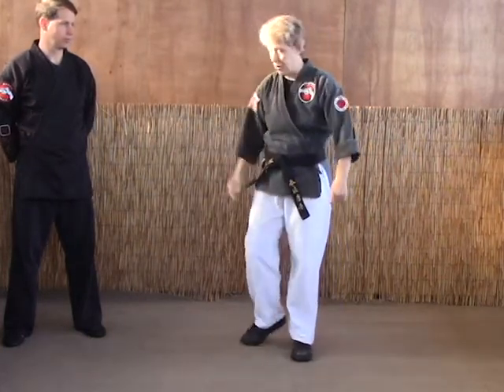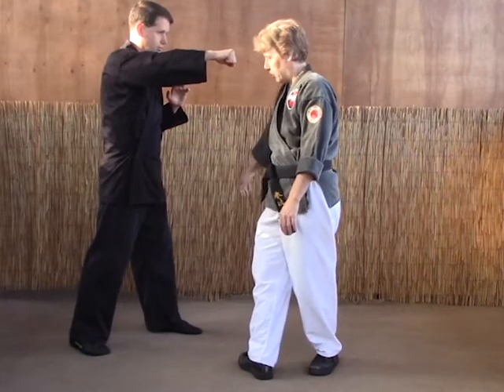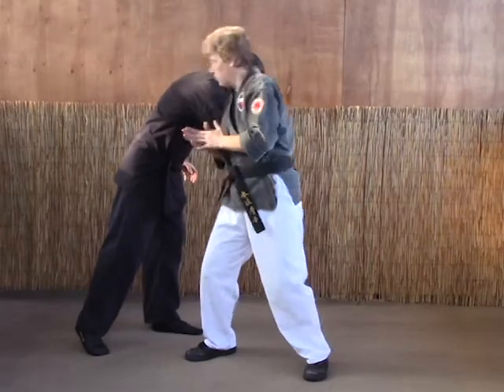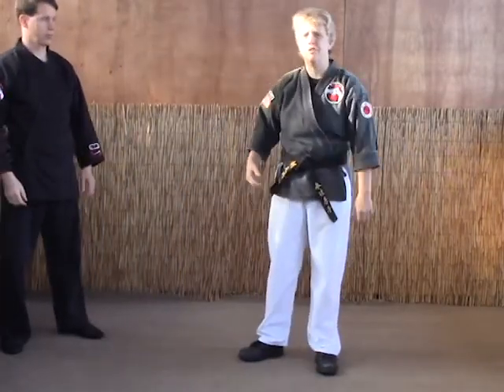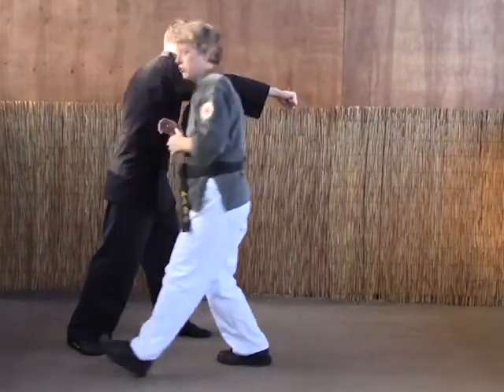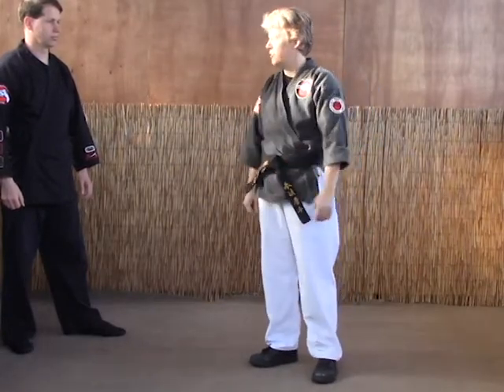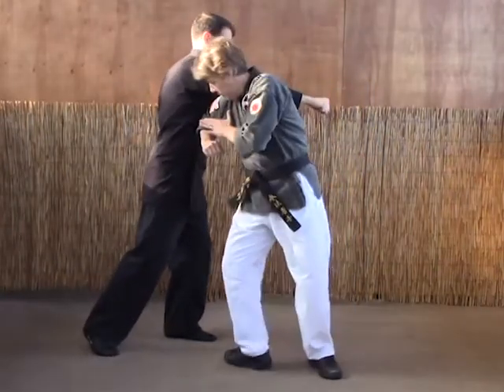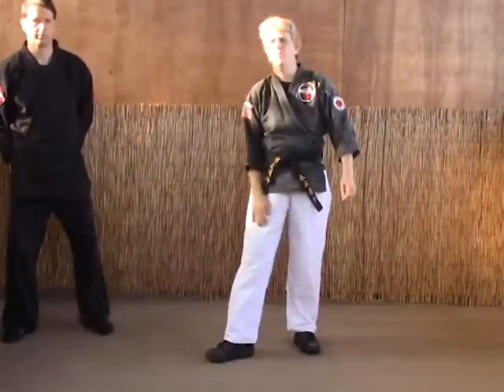Tracy Kenpo Karate Black Belt Corkscrew ABC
Tracy Kenpo Karate Corkscrew ABC Black Belt